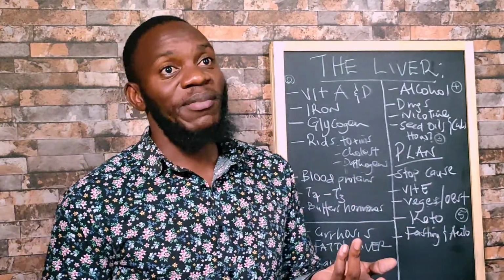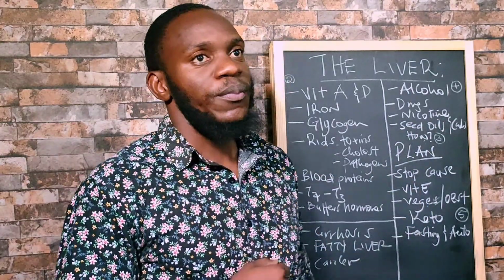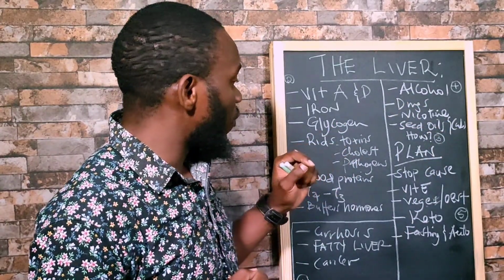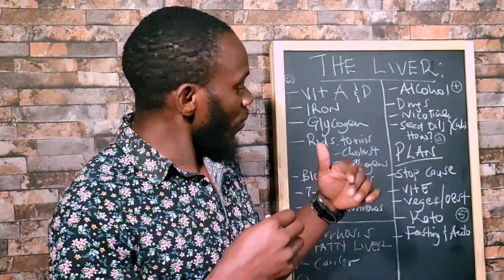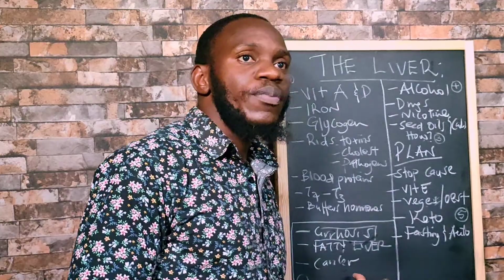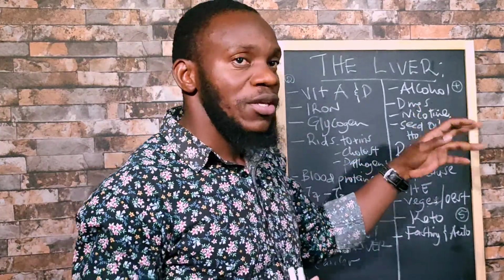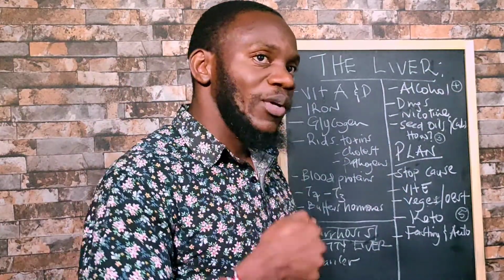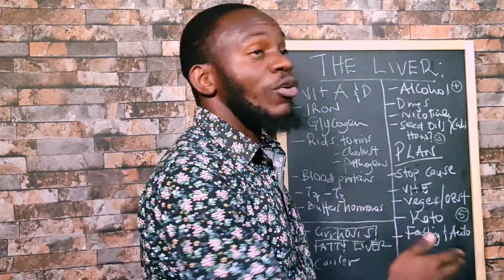THE LIVER: Roles, Conditions and management of a fatty liver.